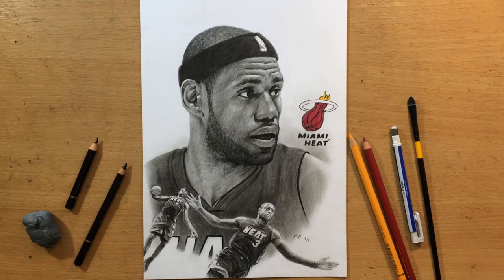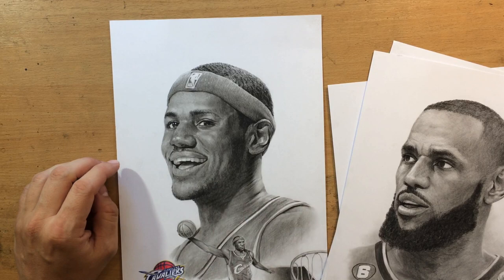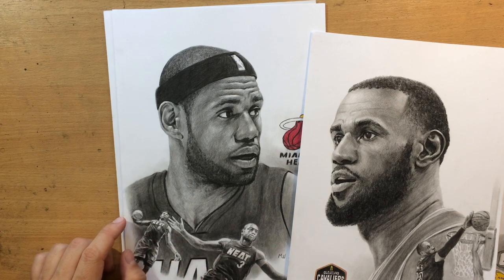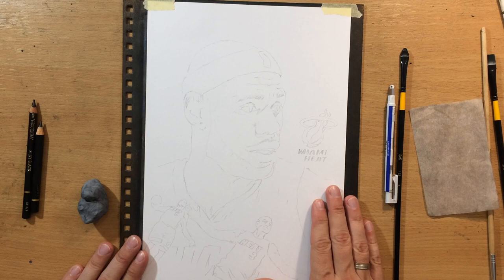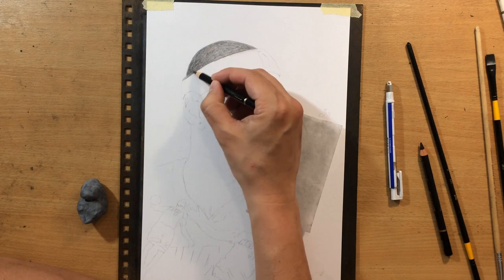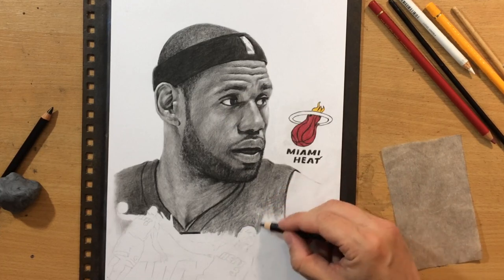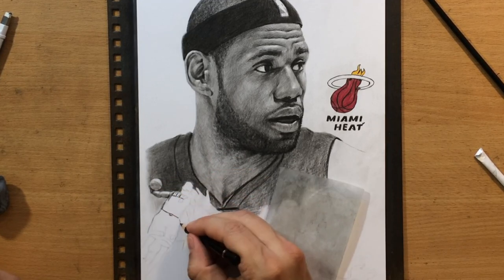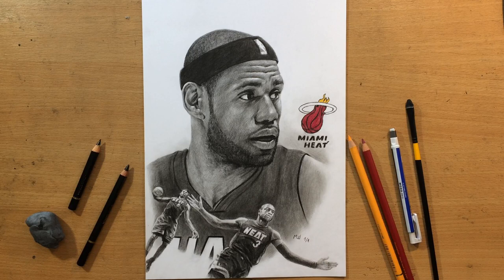Lebron James Pencil Drawing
Here's my drawing of LeBron James.
I used Faber Castell Polychromos pencils on a Fabriano drawing paper.